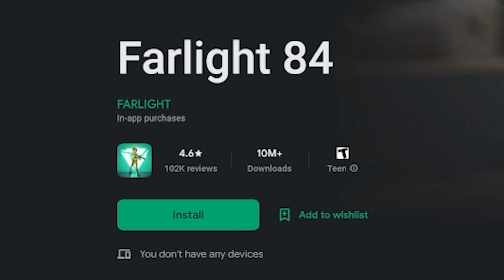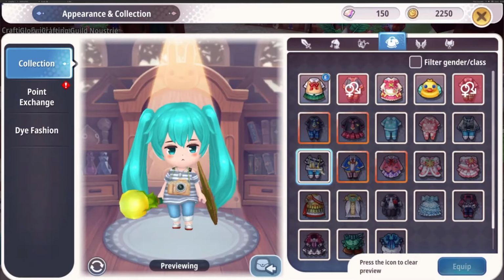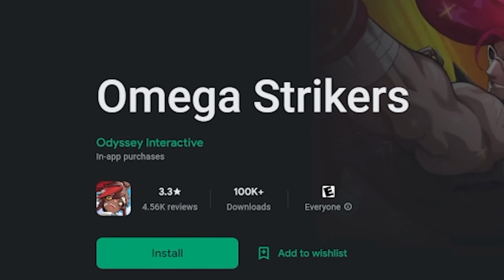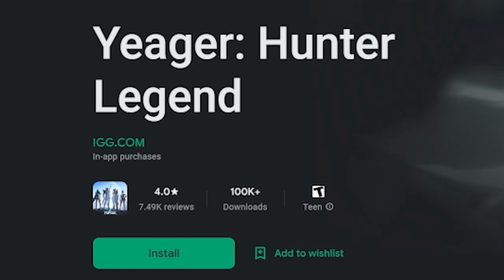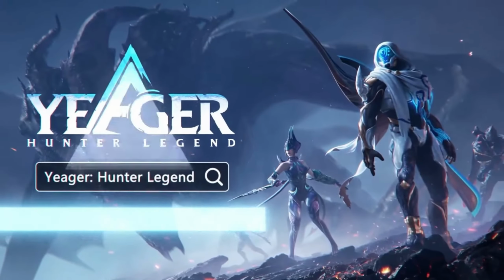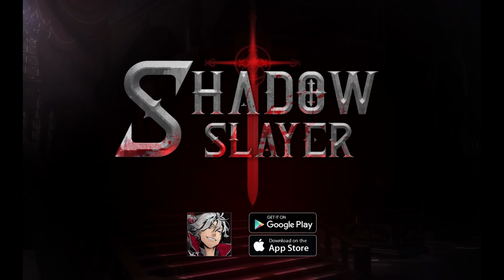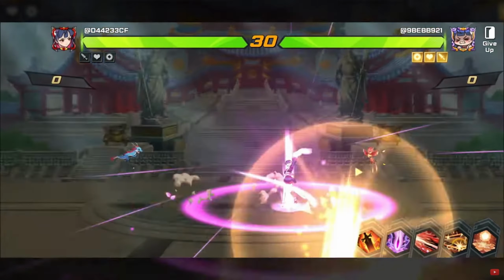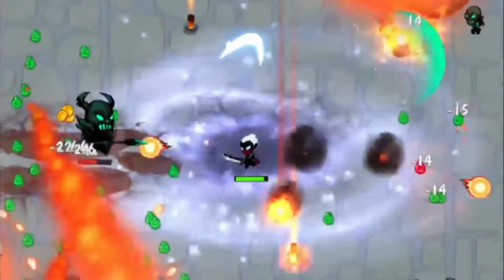Top 15 BEST Mobile Games Mid May 2023